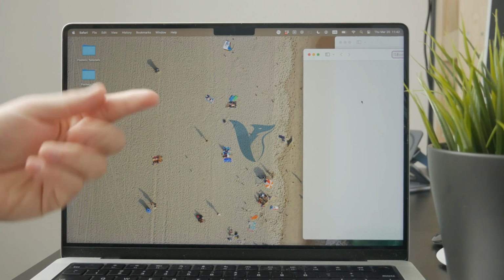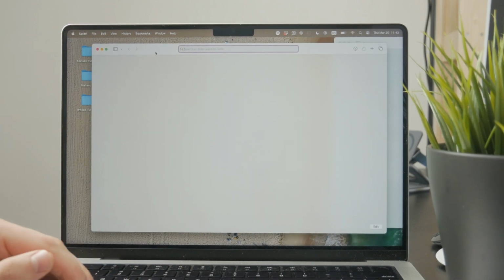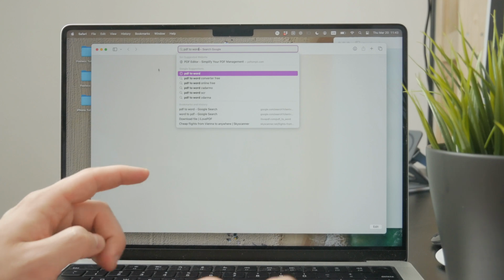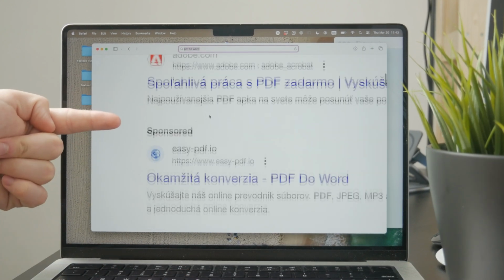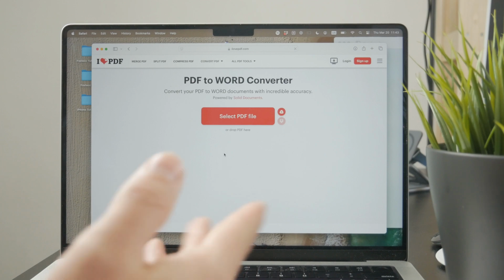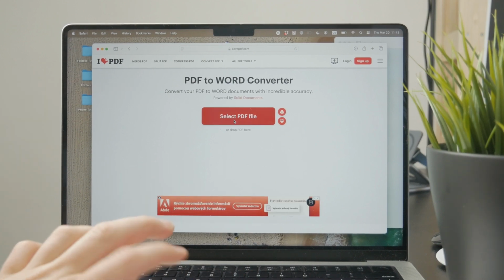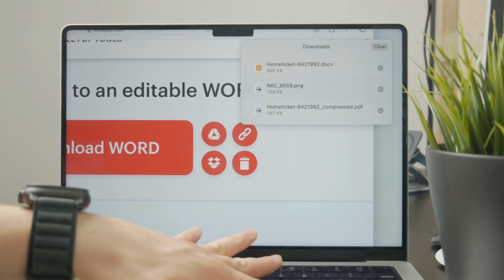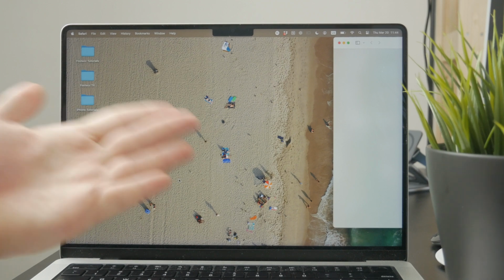How to Convert PDF to Word on Mac (tutorial)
Need to edit a PDF as a Word document on your Mac? In this quick tutorial, I’ll show you the easiest ways to convert a PDF to Word using built-in tools and third-party apps!